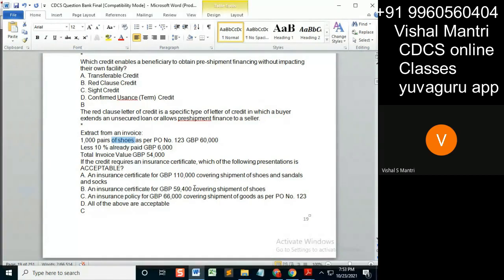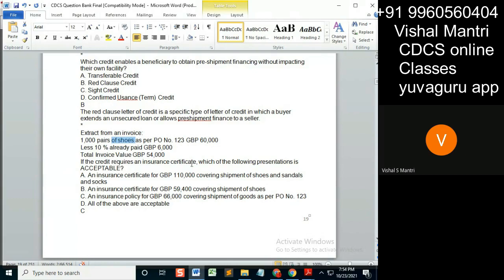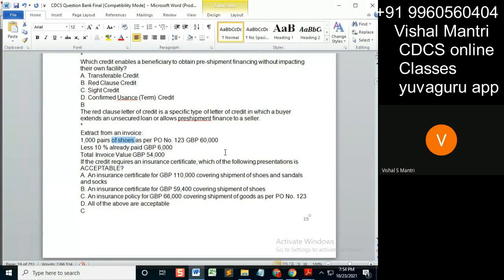CDCS class Question Bank 22102021 watermark#shorts54